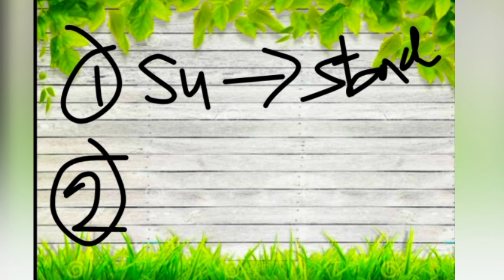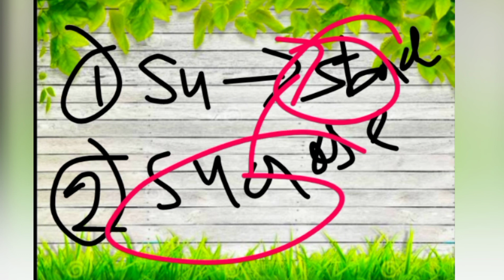Transportation and Utilisation of the Synthesized Food || Photosynthesis || Nabiha Nadeem || E P